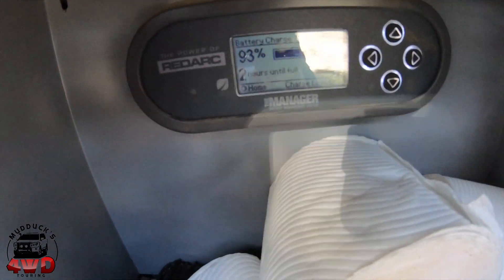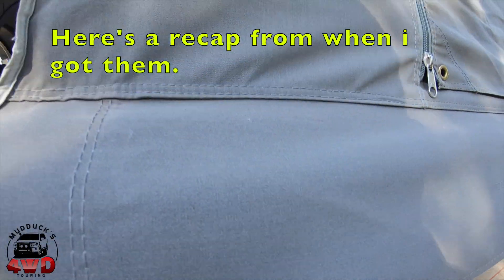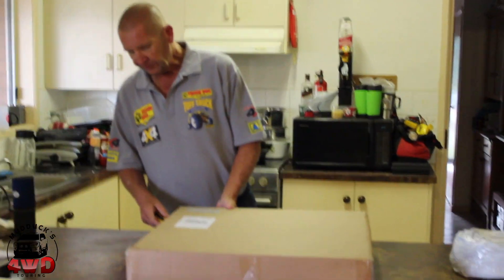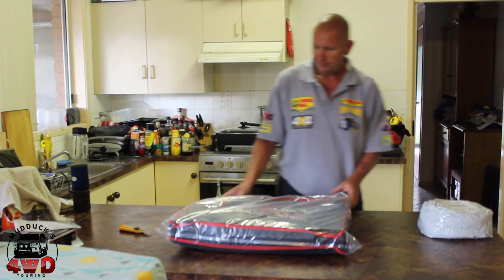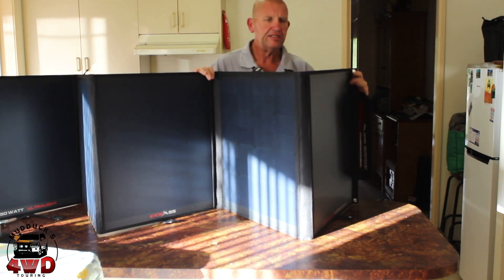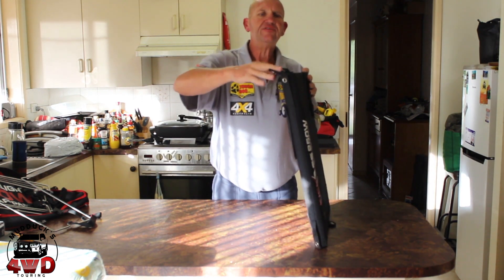Kickass Solar Panel Review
A Recap on the 250 watt Kickass solar panels